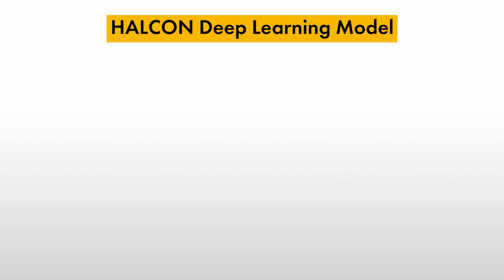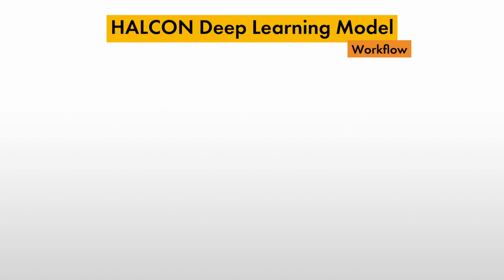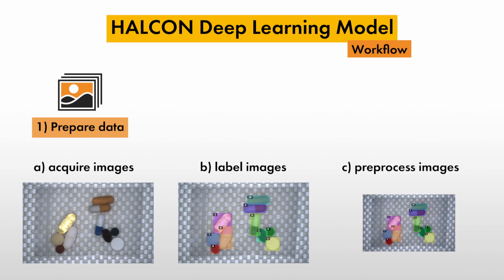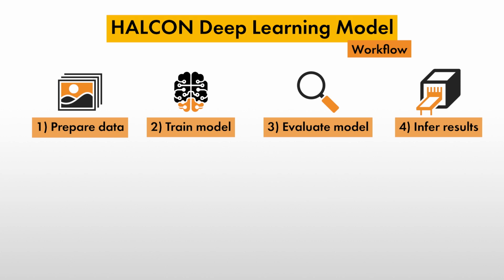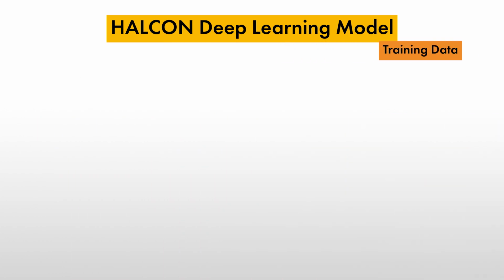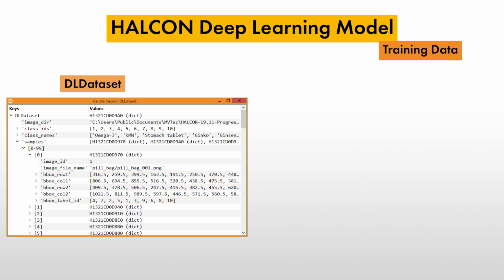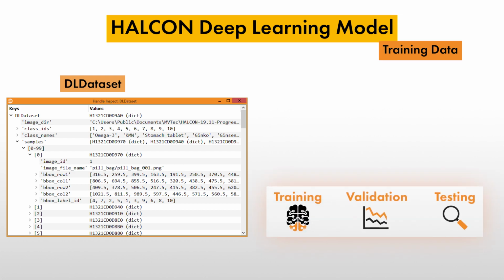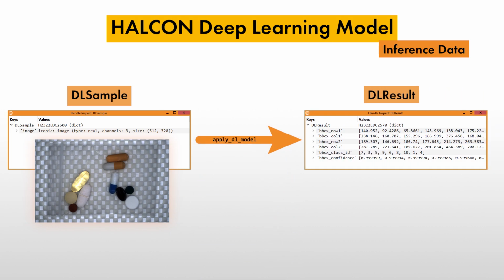MVTec HALCON Deep Learning Basics: Workflow, data & model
In this tutorial, we’ll have a look at the recommended workflow when working with deep learning in MVTec HALCON. Thanks to the common model-based operators, all available deep learning methods, (like classification, object detection, and more) have very similar approaches in HALCON. Based on the workflow, there are also numerous HDevelop examples that can help you develop your own application. To understand how to adapt the code exactly to your needs, you’ll also learn what the data structures, like the dataset and samples, look like.

0:45 The general workflow
1:58 The available HDevelop examples
2:24 Data used during training
3:45 Data during the inference